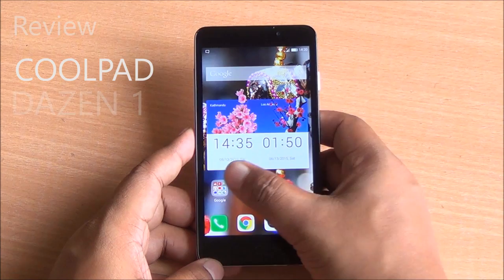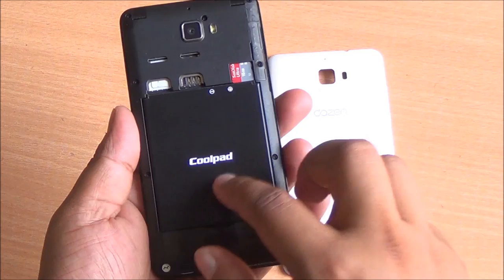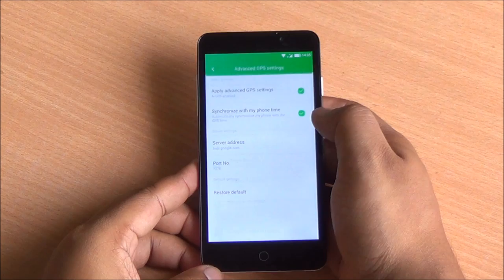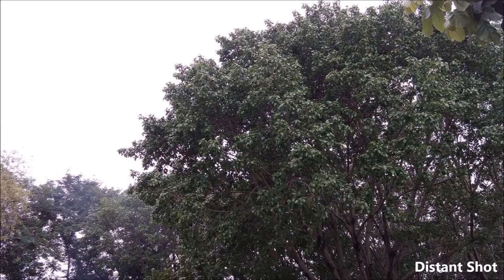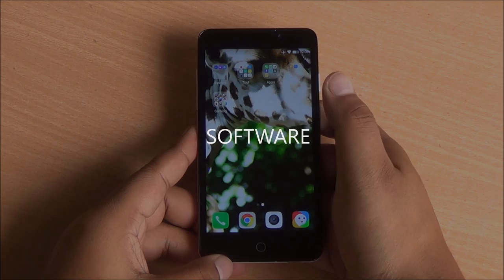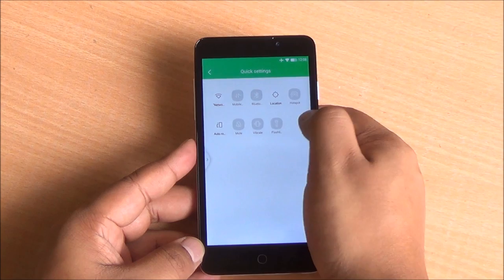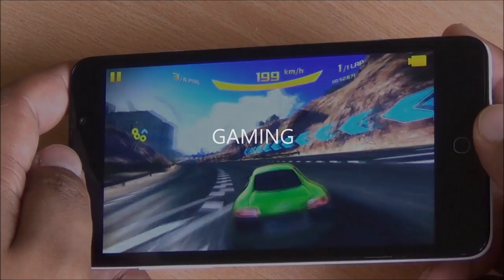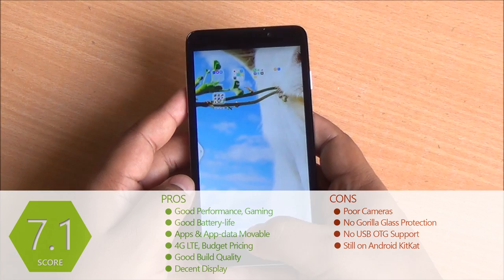Coolpad Dazen 1 Full Review - Ruined by Bad Cameras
Coolpad Dazen 1 Review with a look at its camera issues with samples, performance, display, build quality, call quality, battery-life and software. The Dazen 1 comes with a 5-inch HD IPS display, quad-core Snapdragon 410 with 2GB RAM, 8GB storage, 4G LTE support, 8MP/5MP Cameras running Android 4.4 KitKat with CoolUI 6 on top. There's a 2500 mAh removable battery on this dual-SIM 4G smartphone.

Timecoded parts of the Coolpad Dazen 1 Review:
1. Intro (00:04)
2. Build Quality (00:32)
3. Display (01:38)
4. Network & Call Quality (02:10)
5. Camera (02:27)
6. Music Playback (04:05)
7. Video Playback (04:22)
8. Software - CoolUI 6 (04:44)
9. Web Browsing (6:02)
10. Performance (06:14)
11. Gaming (06:37)
12. Battery-life (06:54)
13. Wrap-up - Pros & Cons (07:02)